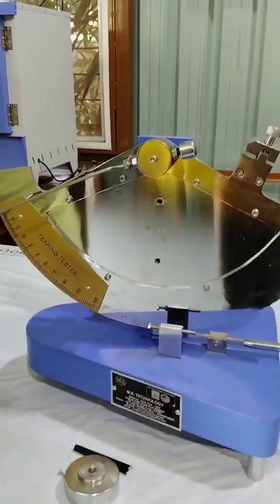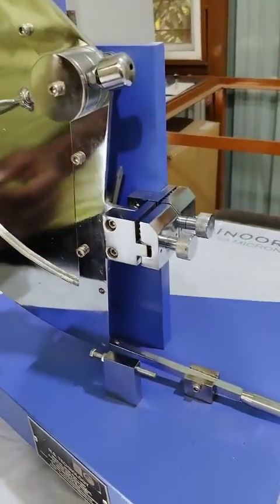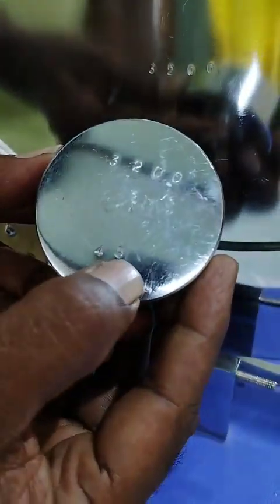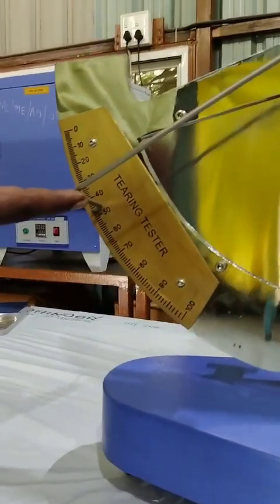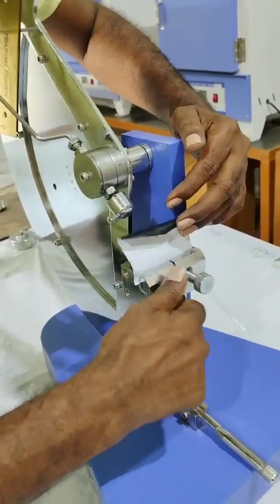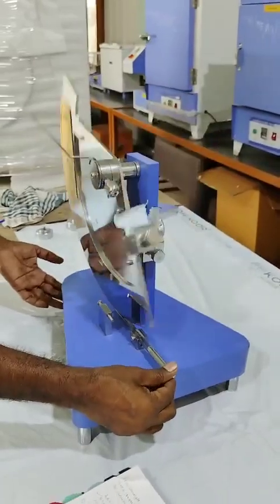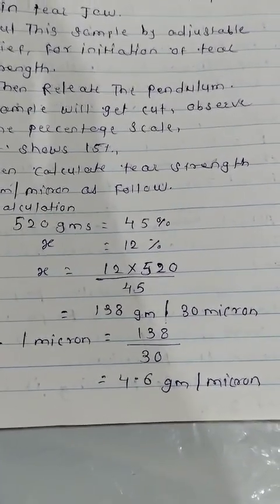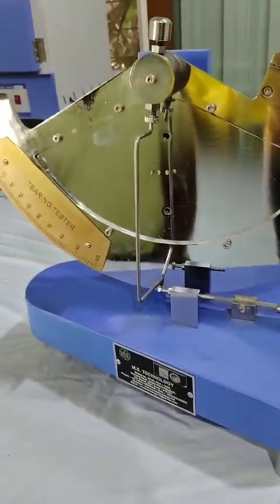Elmendorf Tear Tester | How to calculate tear strength of Film | Tear Strength with calculation